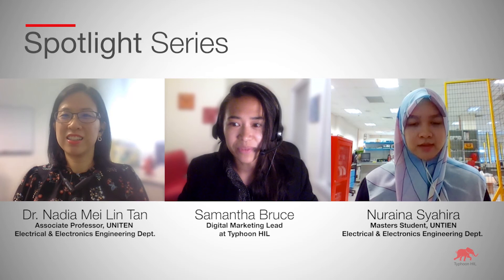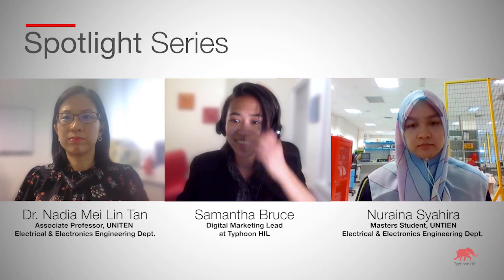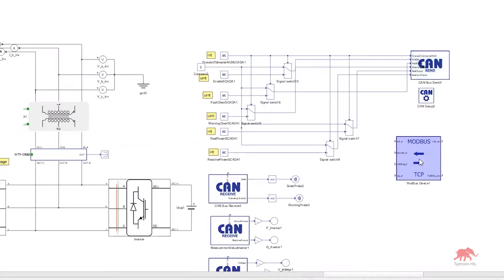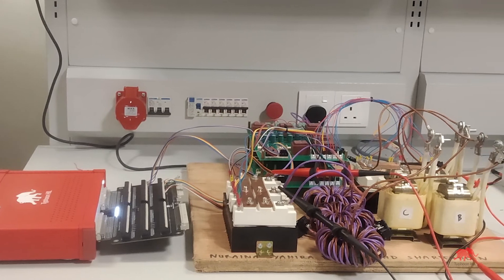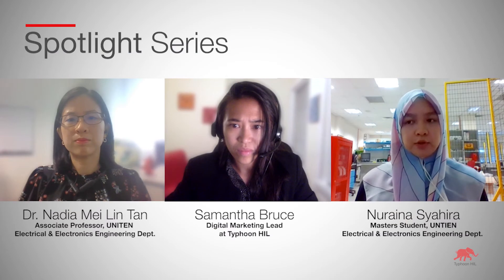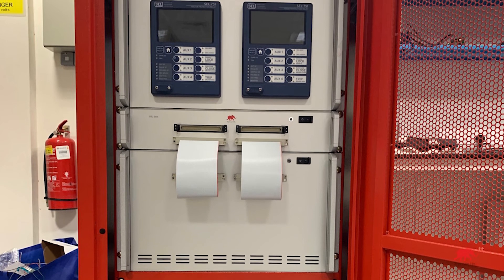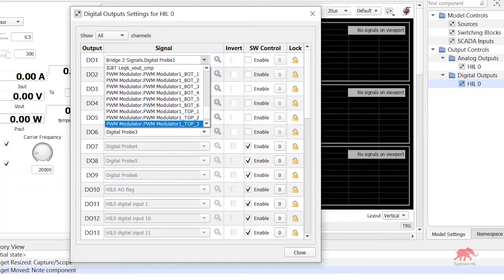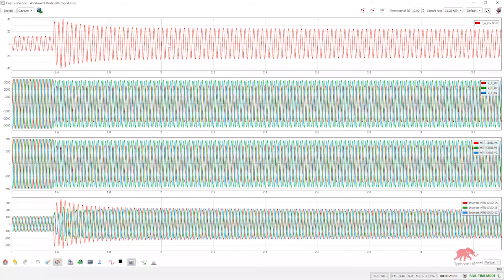Universiti Tenaga Nasional (UNITEN) Spotlight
UNITEN is a leading energy-focused university in Malaysia and owned by the largest publicly listed utility company in South East Asia. Dr. Nadia Mei Lin Tan, Associate Professor at UNITEN, joins her student, Nuraina, to talk about how they used hardware-in-the-loop technology for nanogrid and battery storage applications.